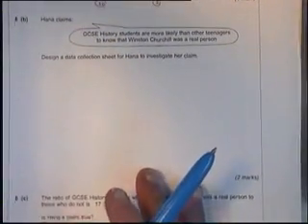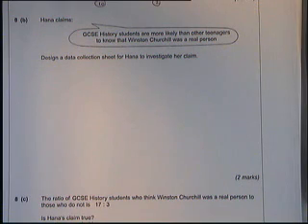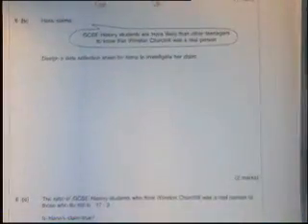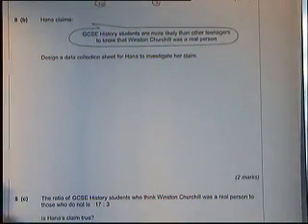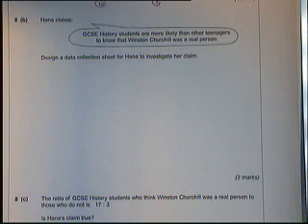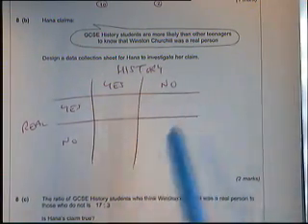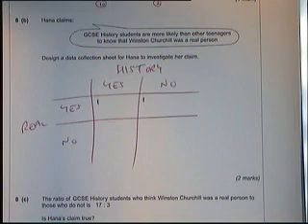Q8 Unit1 Foundation June2011 AQA Maths GCSE.wmv